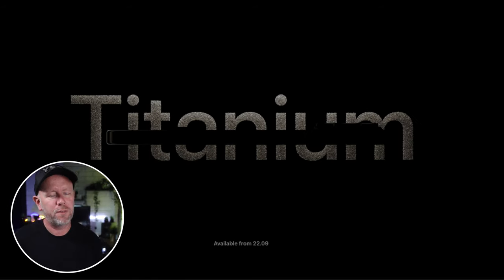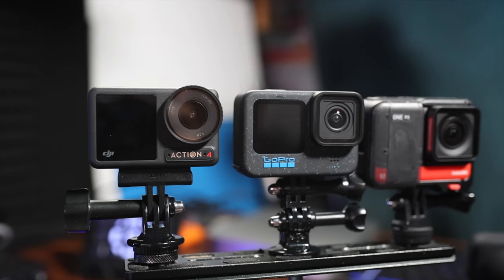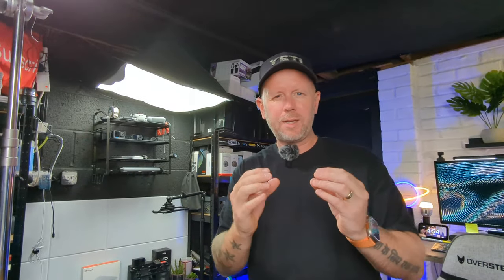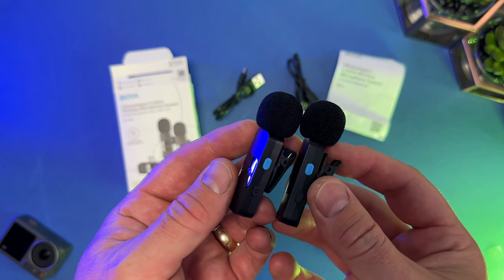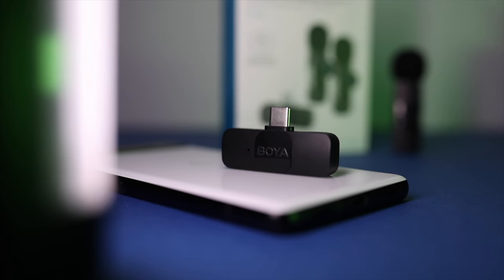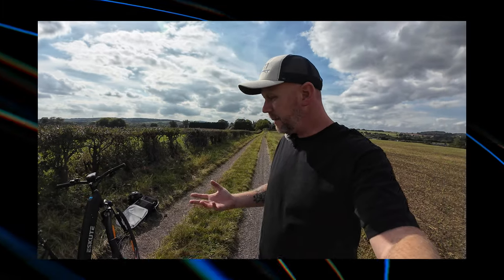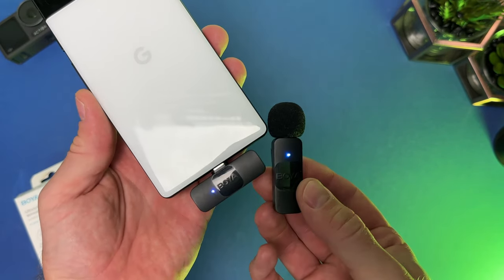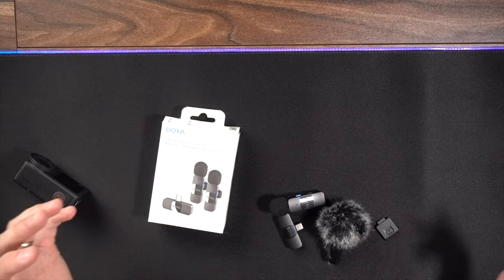Amazing USB-C Mic for the NEW iPhone 15!👀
GETTING THE NEW IPHONE 15? Then you need this wireless mic system that works great with any USB-C devices!

EXCLUSIVE CONTENT/LIVESTREAMS
🔥MOST WATCHED VIDEO🔥
⏰CHAPTERS FOR THE VIDEO⏰
00:00 INTRO